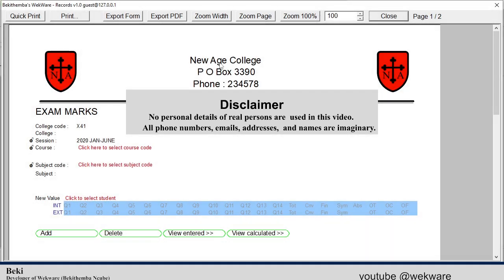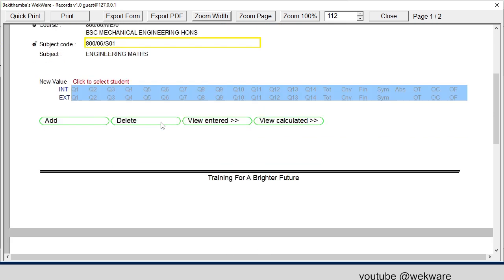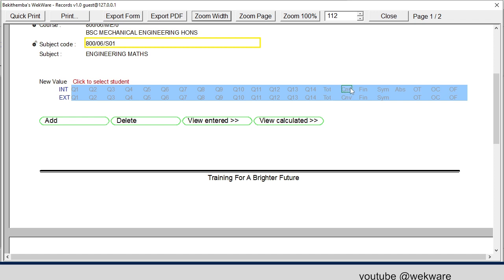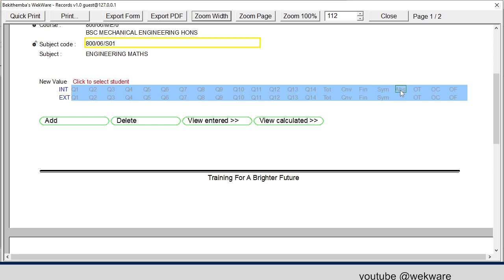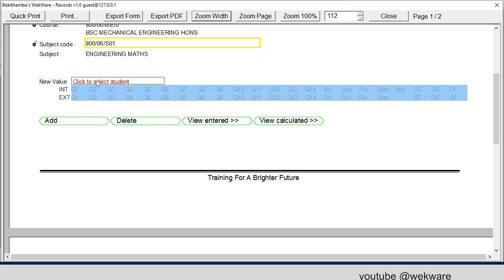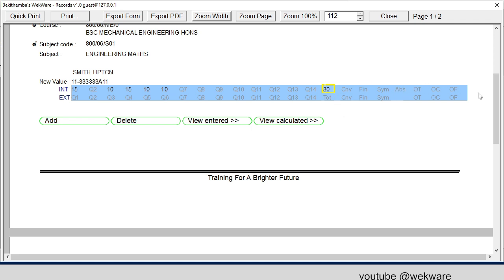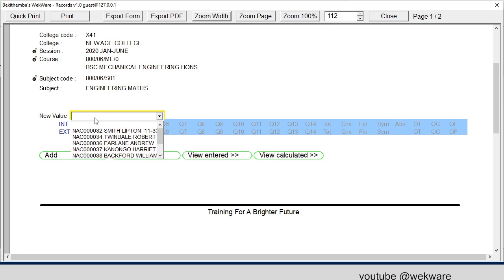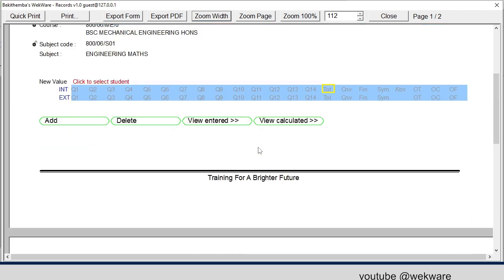Entering examination marks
How to enter exam marks using Wekware.

Modules include :

Classroom Records
Payroll Records
Exams Records
Library Records